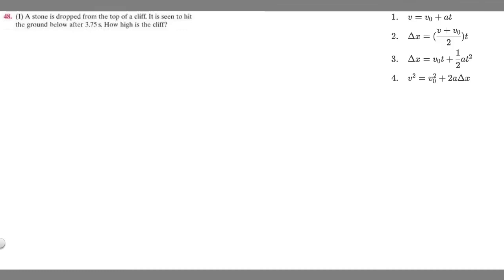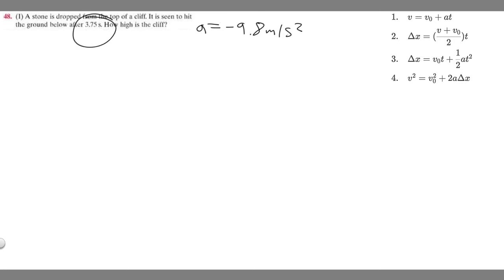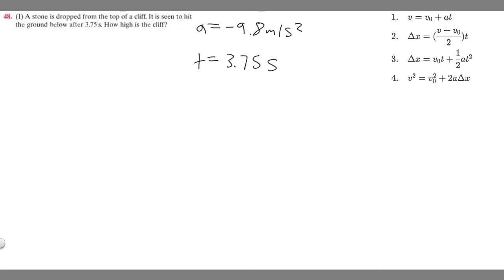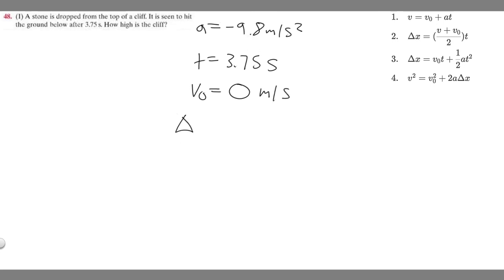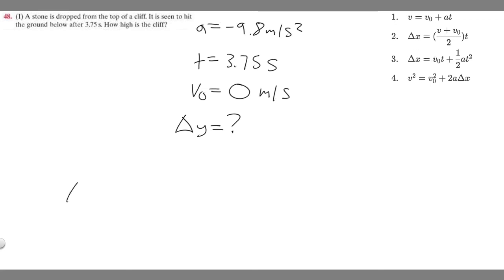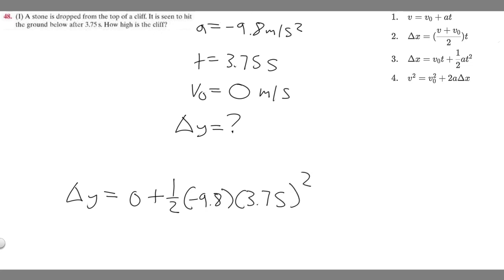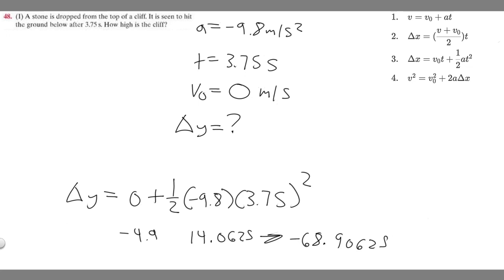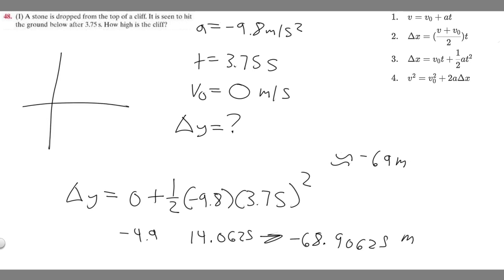A stone is dropped from the top of a cliff. It is seen to hit the ground below after 3.75 s.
48. (1) A stone is dropped from the top of a cliff. It is seen to hit the ground below after 3.75 s. How high is the cliff? .